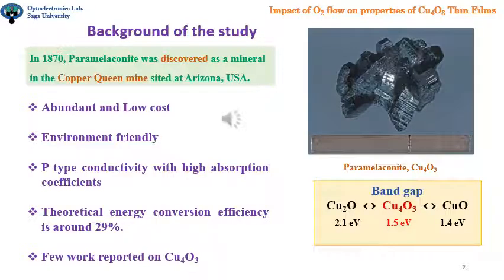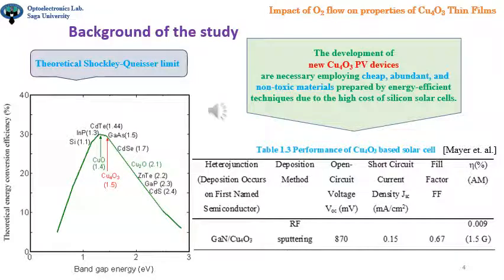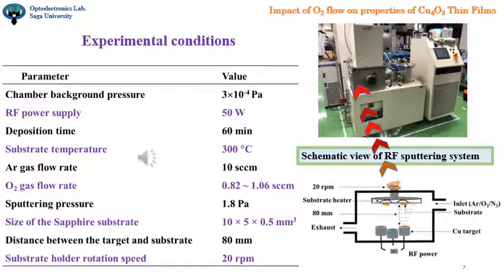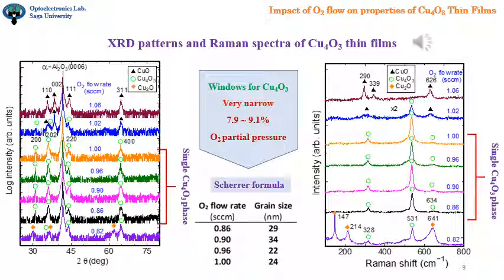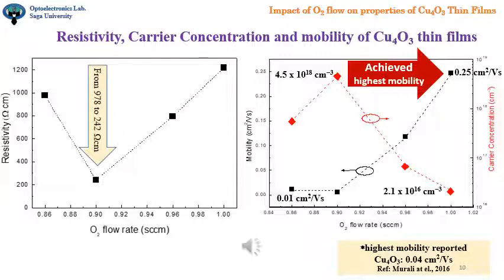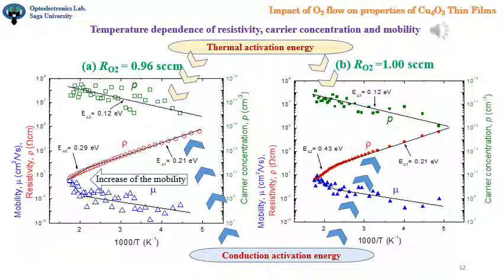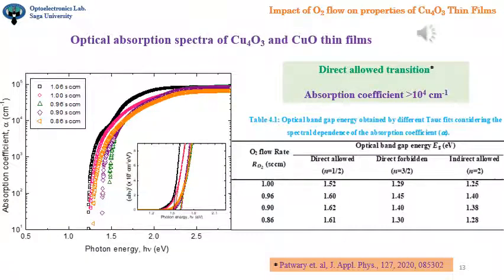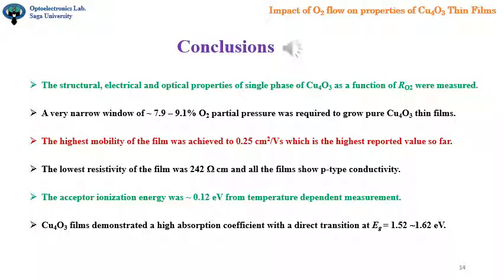OP T6 596 Md Abdul Majed Patwary